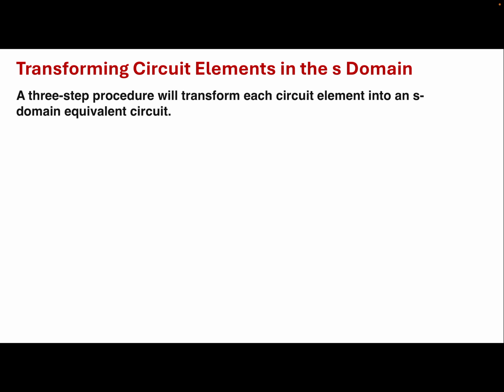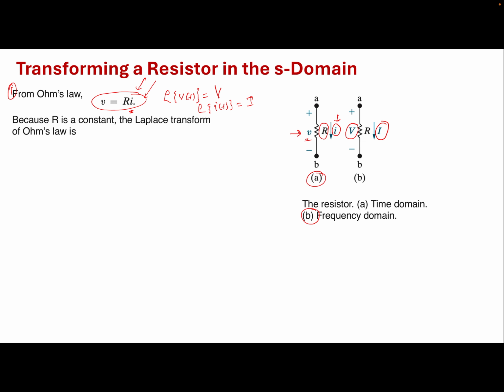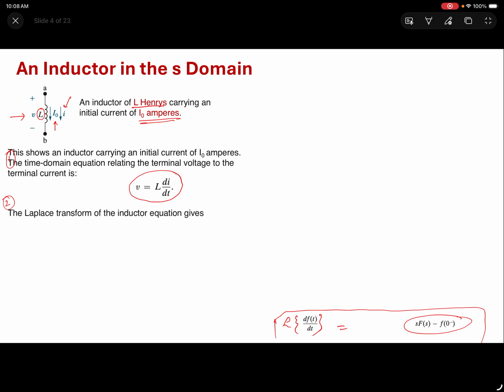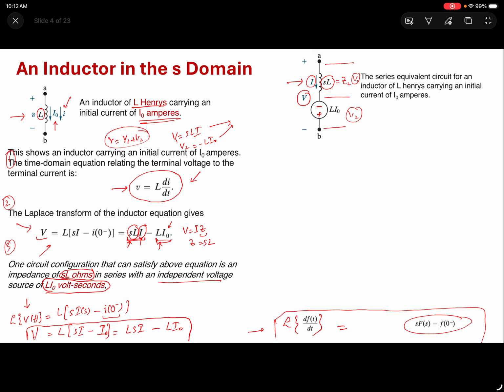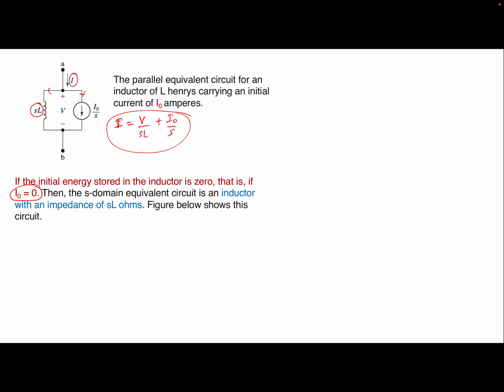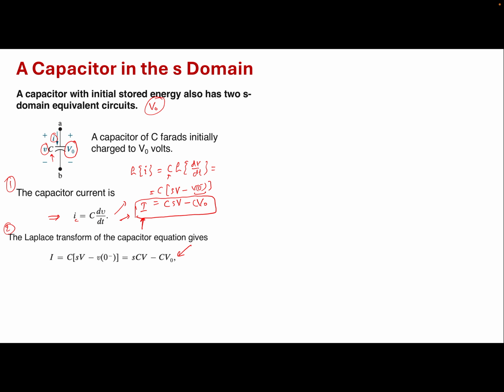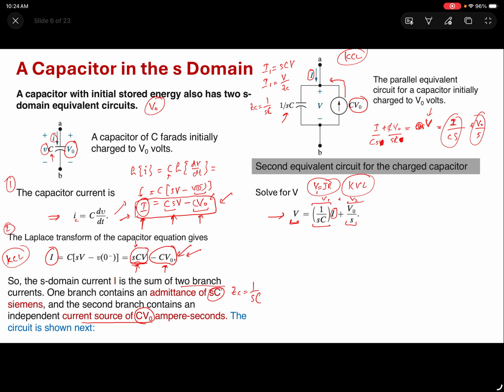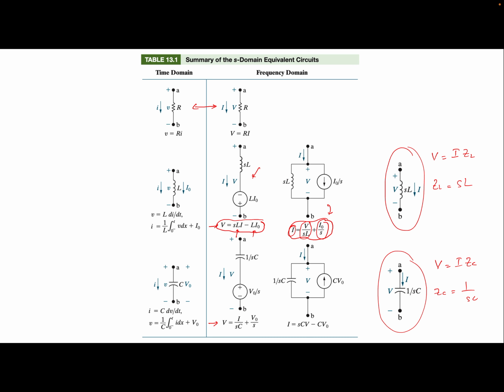Lecture_13A: Circuit Elements in the s Domain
This lecture models resistors, capacitors, and inductors in the s-domain, including impedance representations and initial-condition effects.